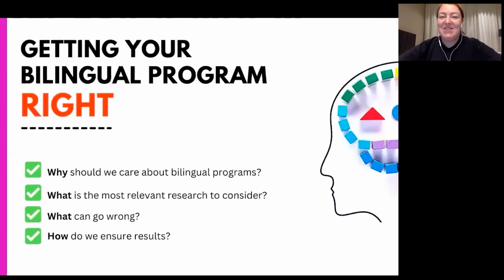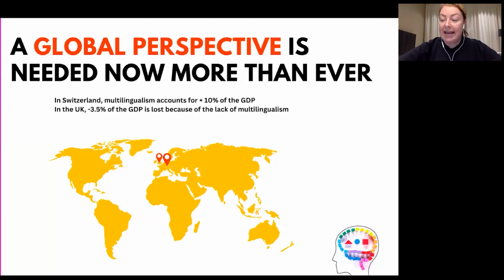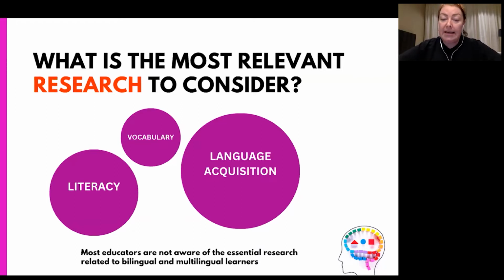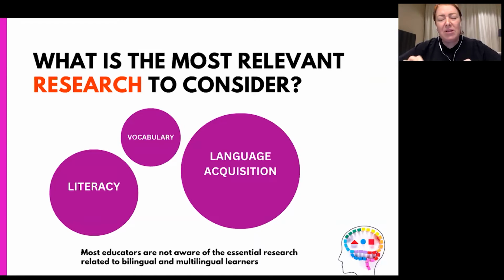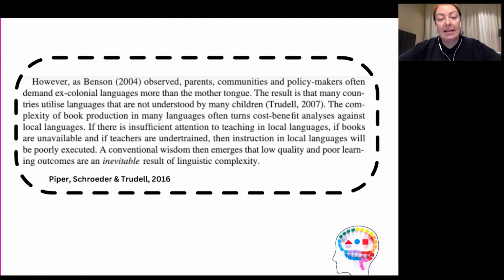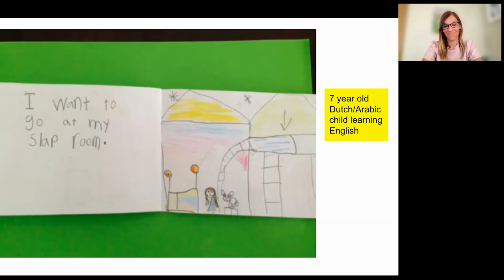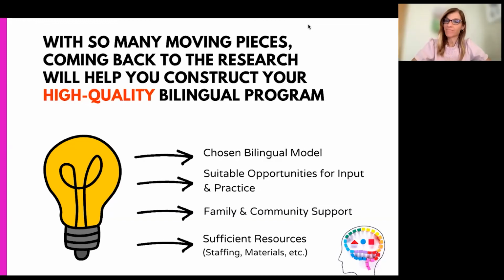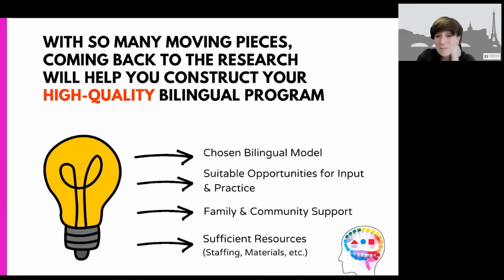Getting Your Bilingual Program Right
New England Association of Schools and Colleges
Commission on International Education
Webinar - October 12, 2022

This panel discussion focused on insights and practical ideas for creating a strong bilingual program that gets results. Key considerations to help schools design a new program or improve their existing ones were provided.

Presenters:
Alison Schofield, Author/Educational Consultant, Centre for Educators of BMLs
Francesca McGeary, Co-Founder, Consultant and Director, Centre for Educators of BMLs
Angela Hollington, Head of School, ICS Paris International School

Moderated by: Athena Gerochristodoulou, NEASC International Accreditation Leader

WEBINAR CONNECTIONS - principles and practices best represented:

ACE Learning Principles:
LP 7 - Inclusion, Diversity, Equity, and Belonging
LP 4 - Learning Perspectives

IB PSP and CIS Domains:
IB PSP Culture, Learning

CIS Domains:
A Purpose and Direction
C The Curriculum
D Teaching and Assessing for Learning